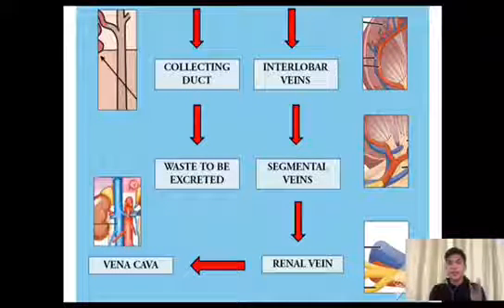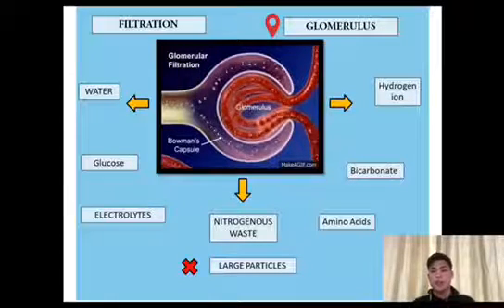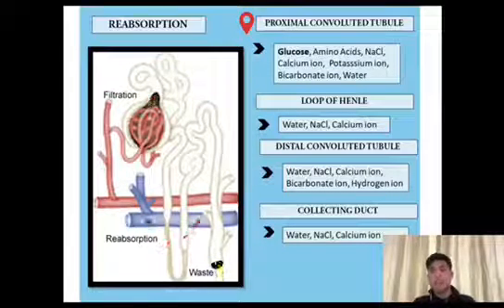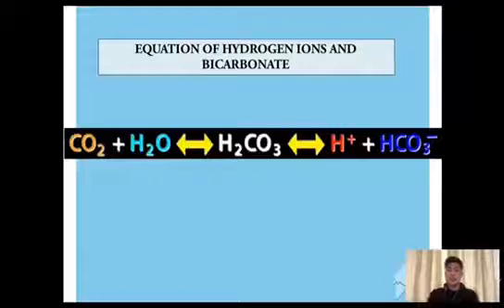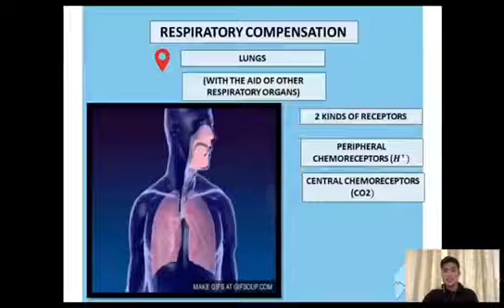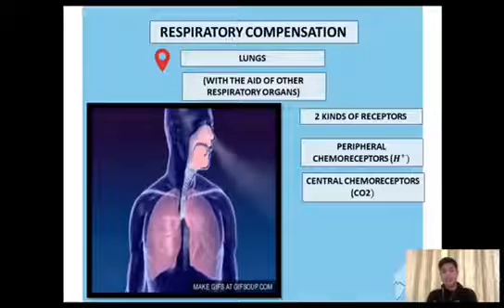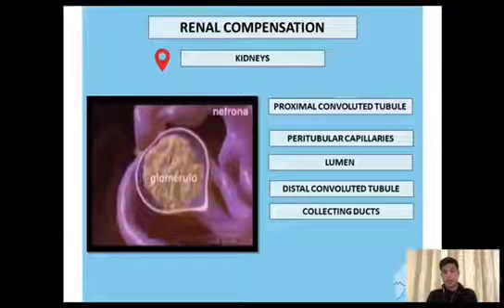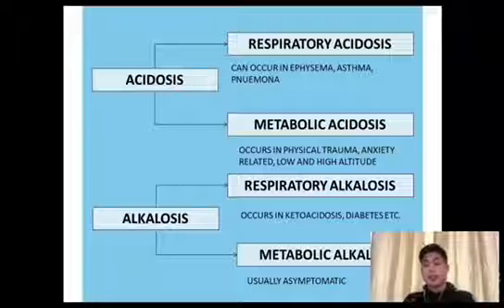THE URINARY SYSTEM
THE URINARY SYSTEM ( BIO PROJECT )